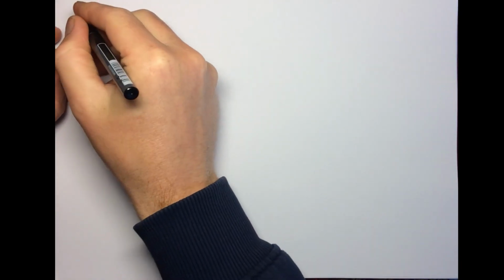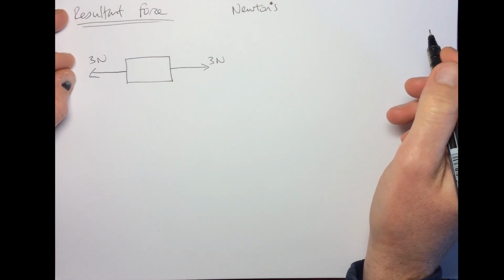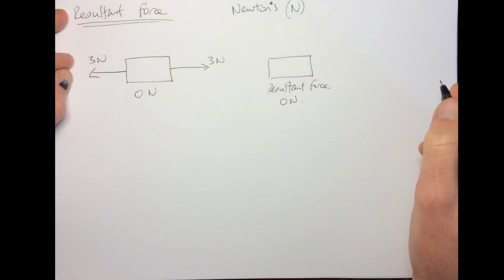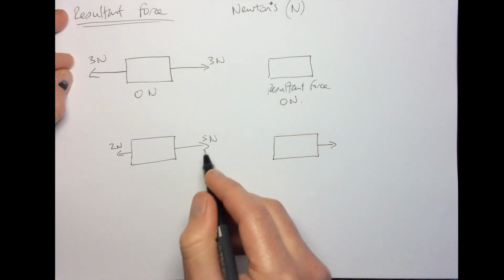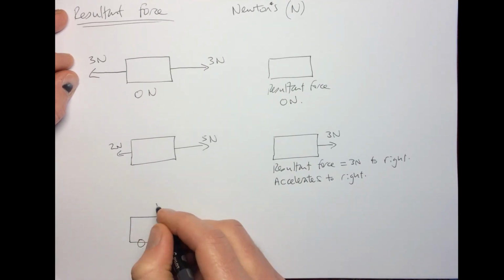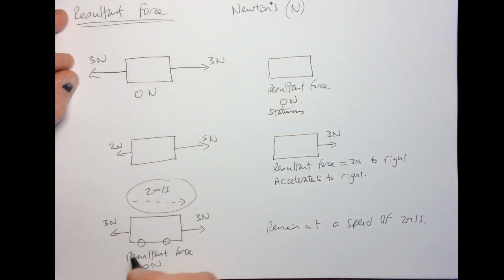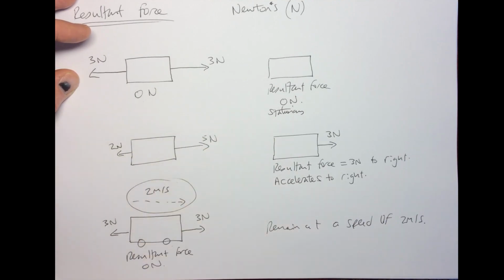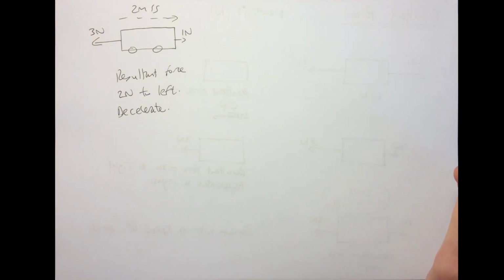Unit 6.2 Newton's laws - Tutorial 3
This video explains how to work out the resultant force on an object and also explains the effect of resultant forces